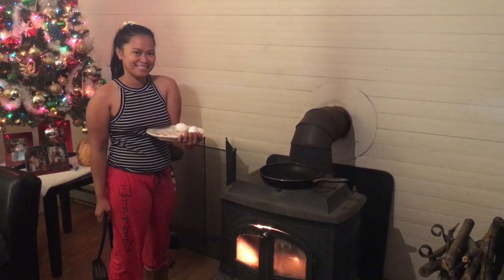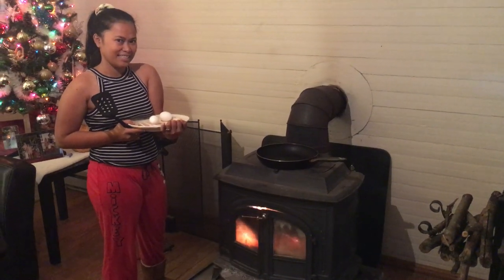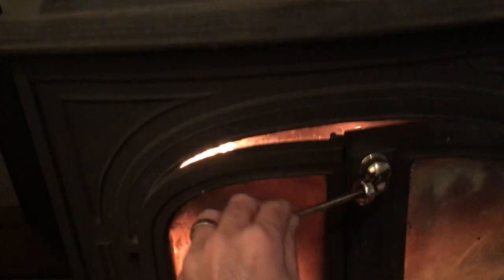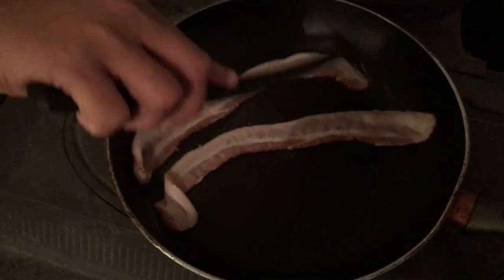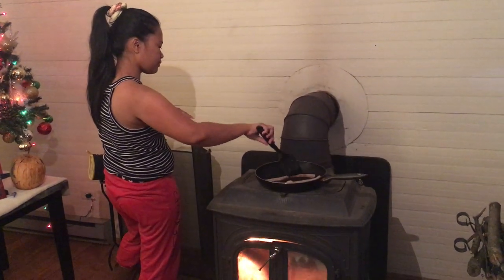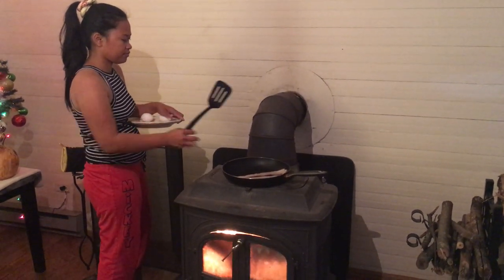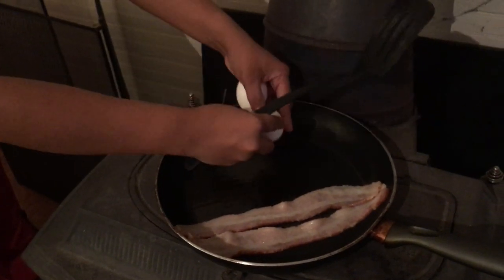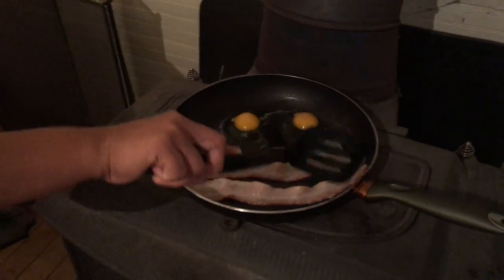Cooking On A Cast Iron Wood Stove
We decided to cook our breakfast, bacon and eggs, on our cast iron wood stove this morning and we thought we'd share it with you.